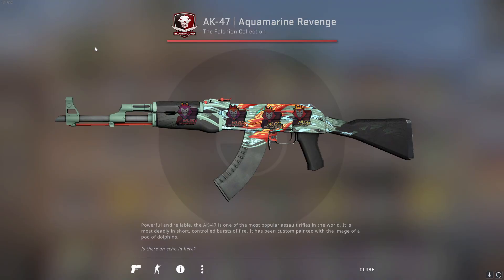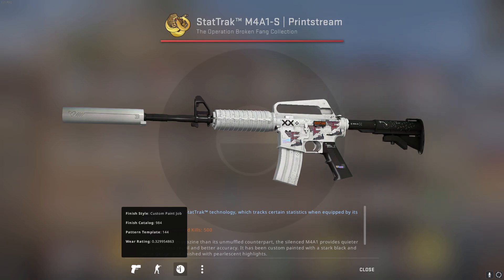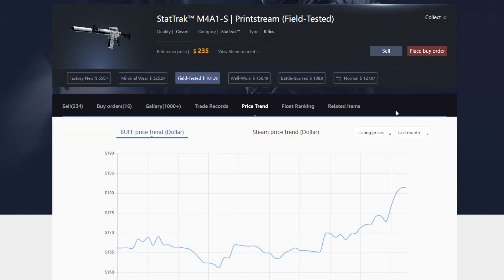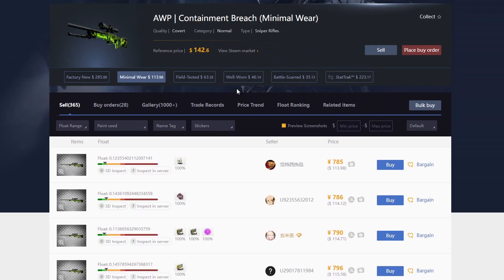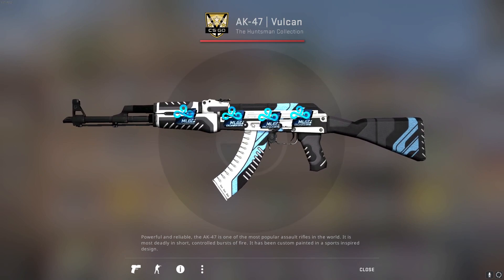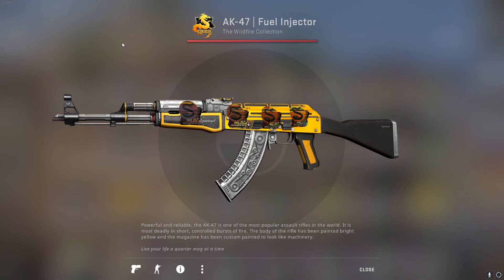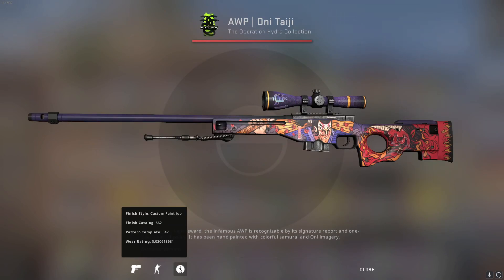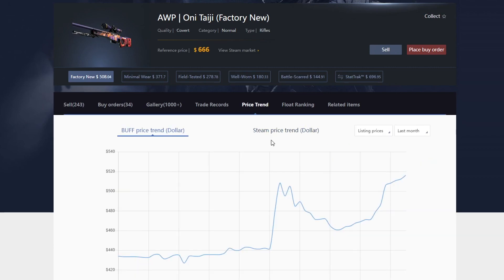CS:GO Investments That Made Me HUGE Profit! (CS:GO Investments)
Yooo! Welcome to new CS:GO Investment video! In this video I will be talking about CS:GO skins that have been great investments for me.